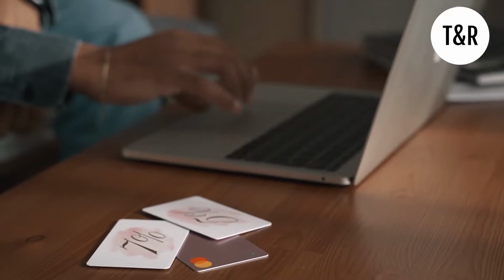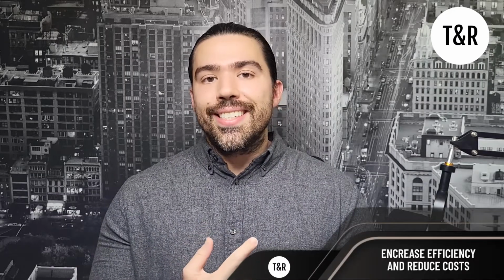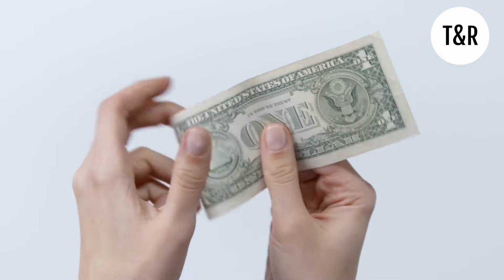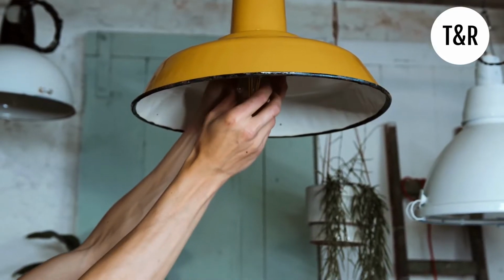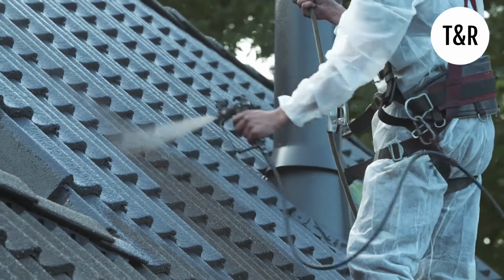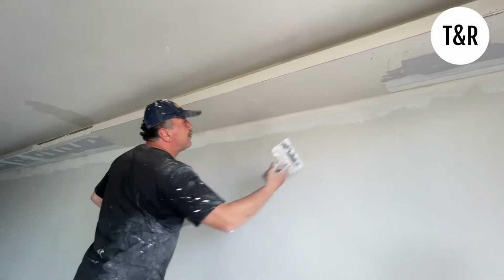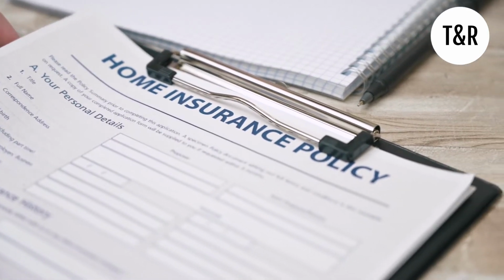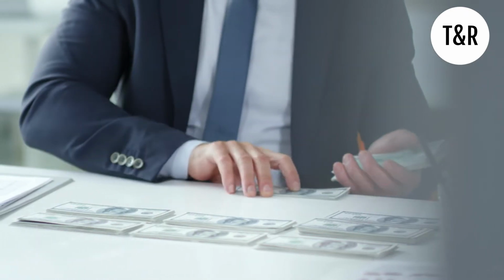Top Ways To Successfully Recession Proof Your Real Estate Portfolio In 2022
Are you ready to learn about the top ways to successfully recession proof your real estate portfolio? Then this is the only video you need to watch. After watching this video, you'll learn about the strategies and the actions needed to recession proof your real estate business. From cutting expenses with energy efficiencies to adding additional income streams through your rental properties and much, much more. Now is the best time to not only recession proof your real estate business, but also grow it as well.

00:00 Intro
00:48 Why Now Is A Great Time To Purchase Real Estate
01:05 Real Estate With Cash Flow
02:56 Reduce Your Debts
04:32 Increase Efficiency And Reduce Costs
07:00 Work On Necessary Repairs
09:28 Additional Diligence On Your Tenants
09:36 Reserves On Hand
10:57 Outro

Josh TAVARES & Tharmila RAJASINGAM
Real Estate Investor • Realtors® & Global Team Leader at eXp Realty

Books For Real Estate Investors:
✔ Real Estate Joint Ventures: The Canadian Investor's Guide to Raising Money and Getting Deals Done
✔ Secrets of the Canadian Real Estate Cycle: An Investor's Guide
✔ Secrets of the Millionaire Mind: Mastering the Inner Game of Wealth
✔ Rich Dad Poor Dad: What the Rich Teach Their Kids About Money That the Poor and Middle Class Do Not!

Josh Tavares and Tharmila Rajasingam are client centric Greater Toronto Area Real Estate Agents with eXp Realty who help people sell their home for more money in less time, buy the perfect dream house, invest in real estate and much more.